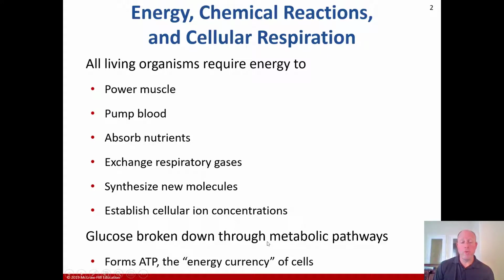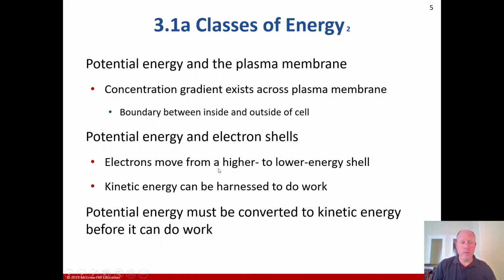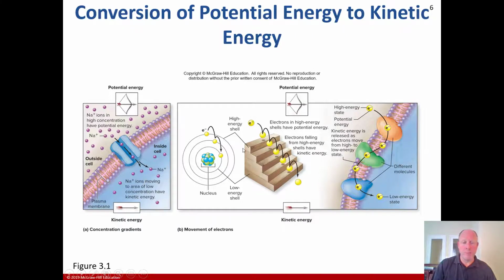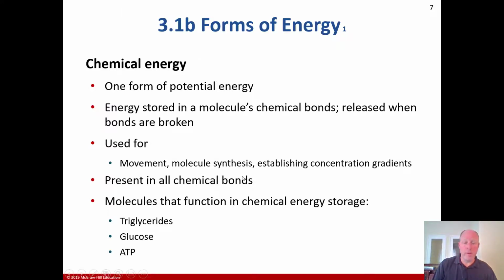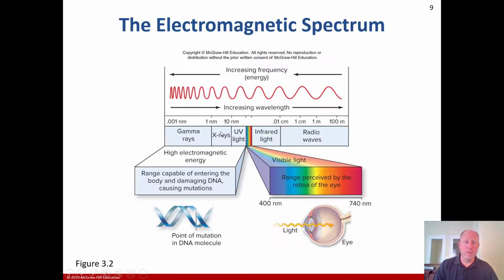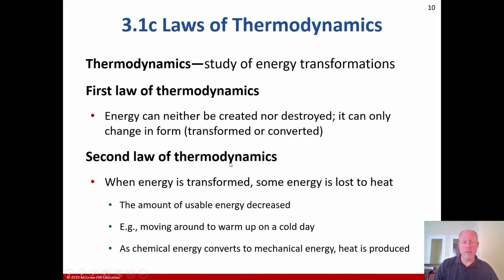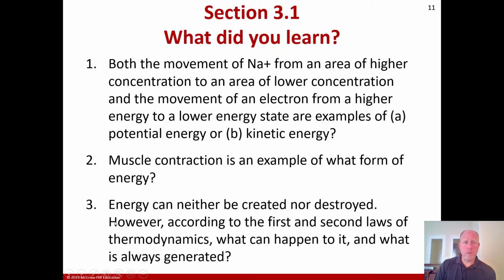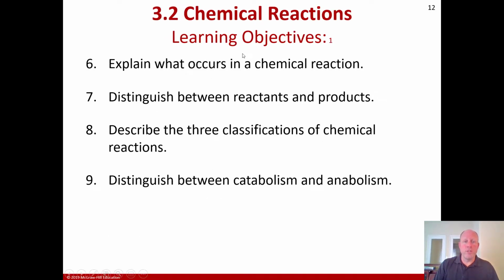BIO 246 A&P 3 1 Energy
Exploration of the different forms and function of energy from chemistry into physiology.